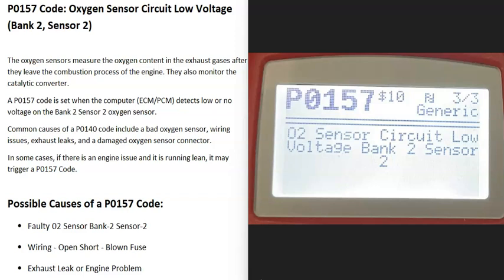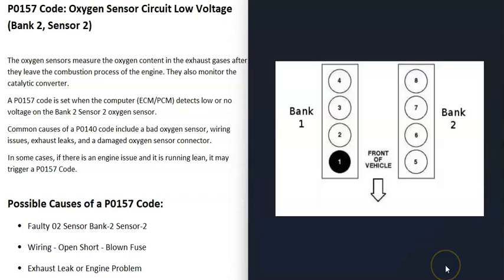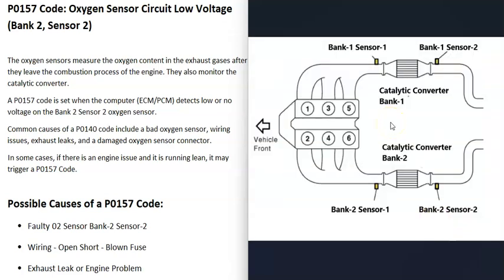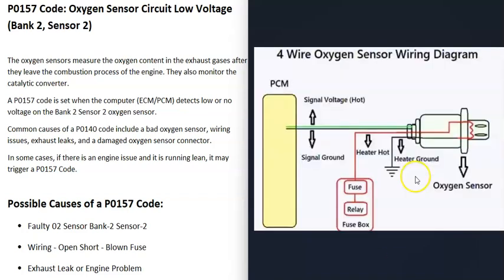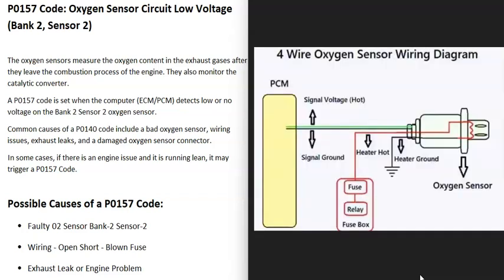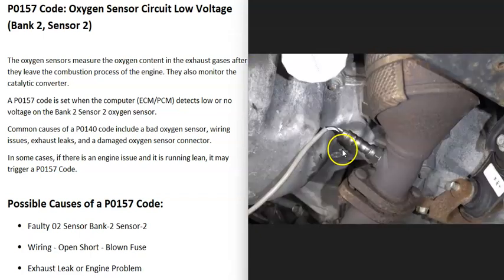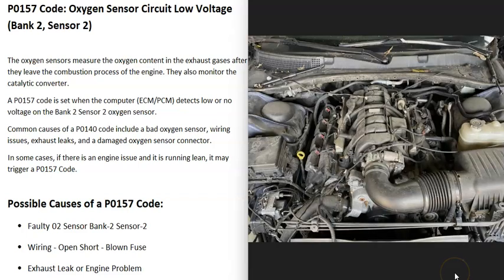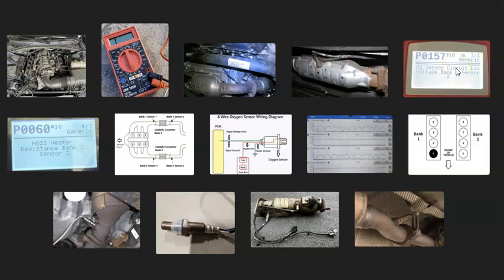Causes and Fixes P0157 Code: Oxygen Sensor Circuit Low Voltage (Bank 2, Sensor 2)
How to fix a P0157 Code: Oxygen Sensor Circuit Low Voltage (Bank 2, Sensor 2)
The oxygen sensors measure the oxygen content in the exhaust gases after they leave the combustion process of the engine. They also monitor the catalytic converter.
A P0157 code is set when the computer (ECM/PCM) detects low or no voltage on the Bank 2 Sensor 2 oxygen sensor.
Common causes of a P0157 code include a bad oxygen sensor, wiring issues, exhaust leaks, and a damaged oxygen sensor connector.
In some cases, if there is an engine issue and it is running lean, it may trigger a P0157 Code.

Possible Causes of a P0157 Code:
Exhaust Leak or Engine Problem